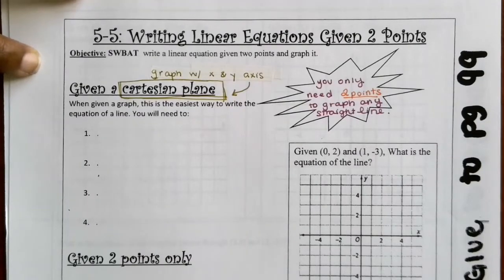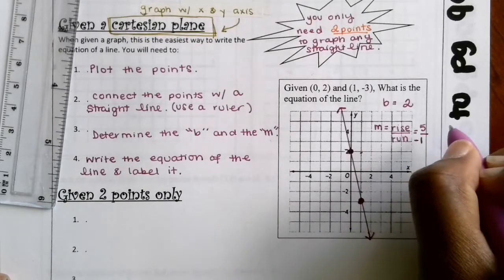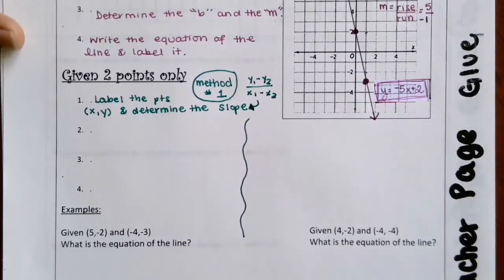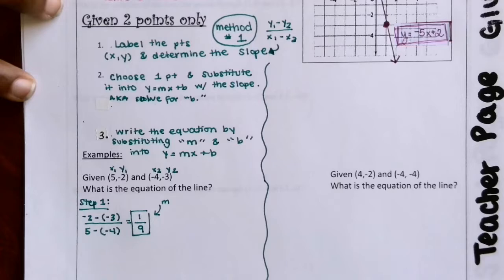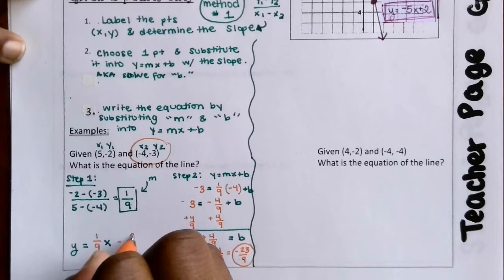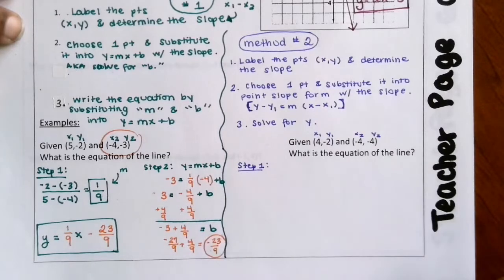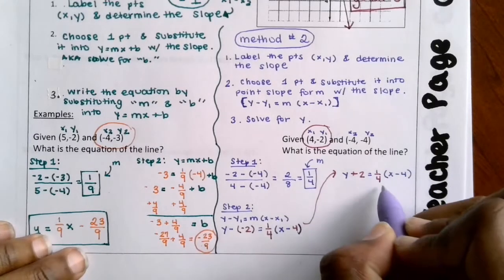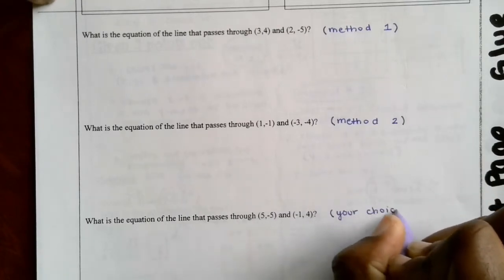5-5 Writing Linear Equations Given 2 Points